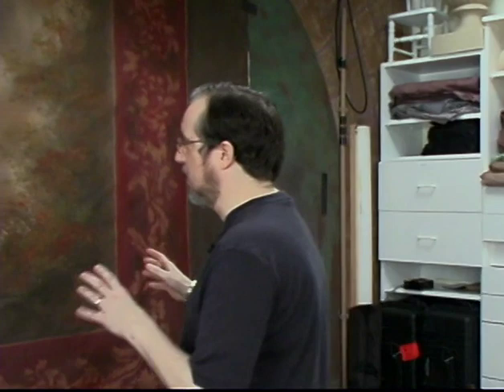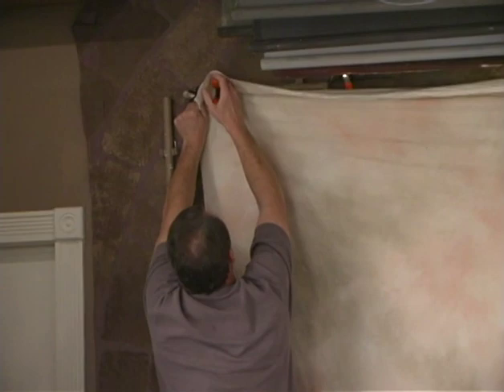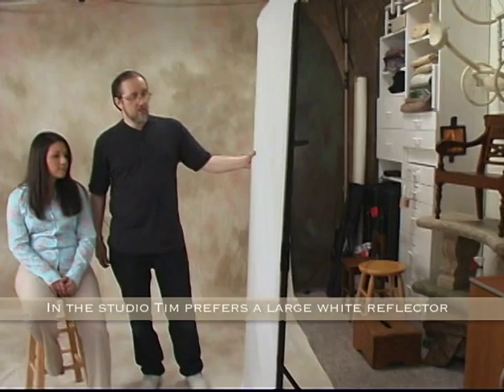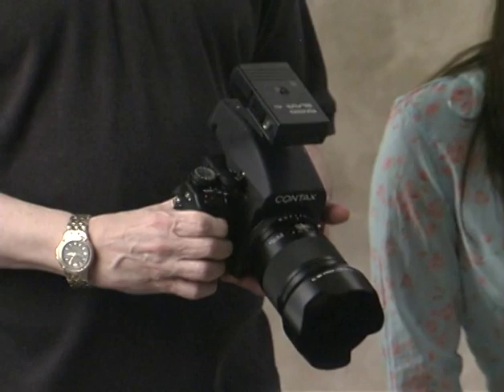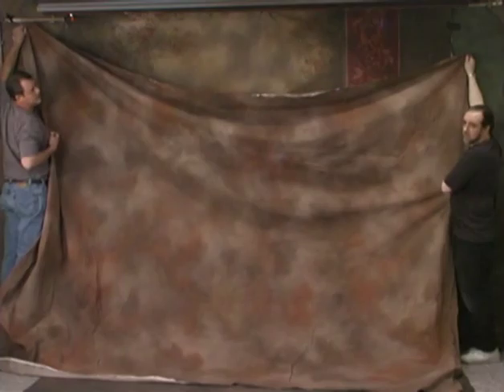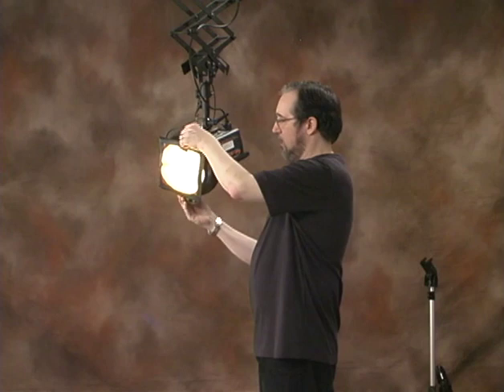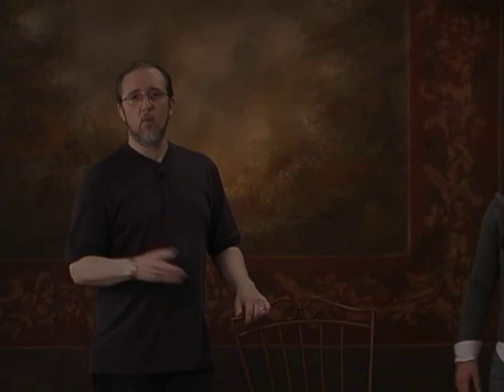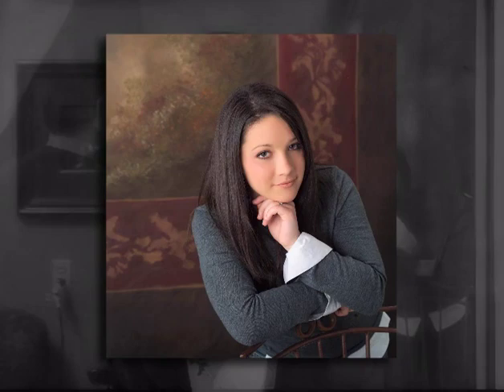Using Muslin Backgrounds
In the studio and on location, muslin backgrounds are far more versatile than canvas. The problem is many wrinkle badly. In this video some of the techniques for a muslin background largely free of distracting defects.

Links to products shown in this video and

products used in this and other educational videos.